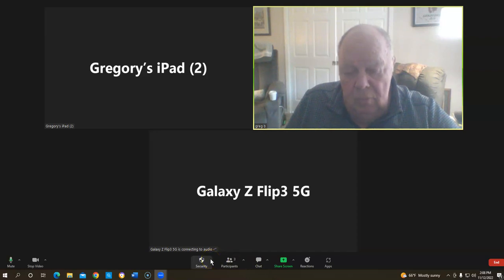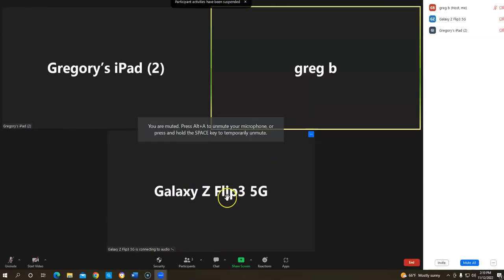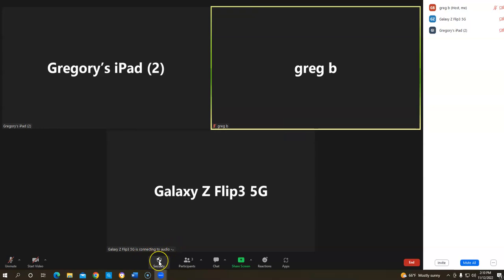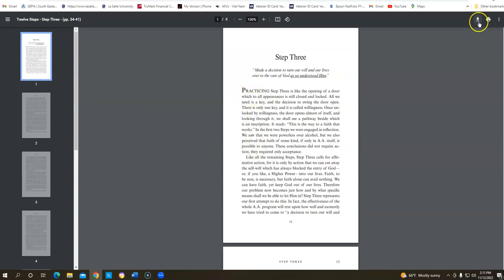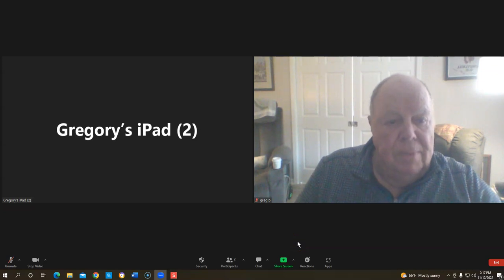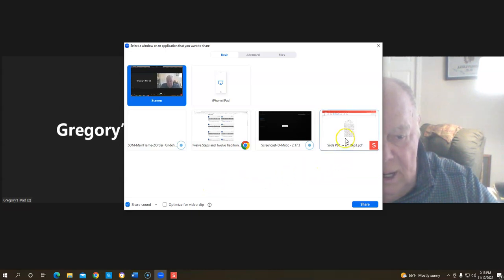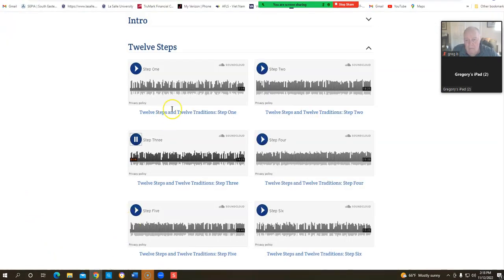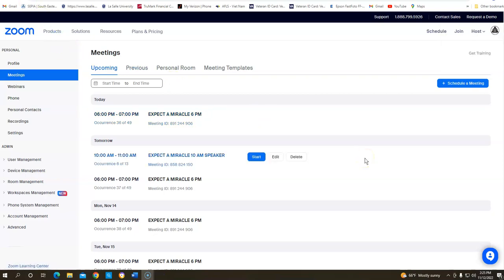HOST AN EAM6PM ZOOM MTG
The voice is low for the first 1 and 1/2 minutes then is ok.  Ins and Outs of hosting